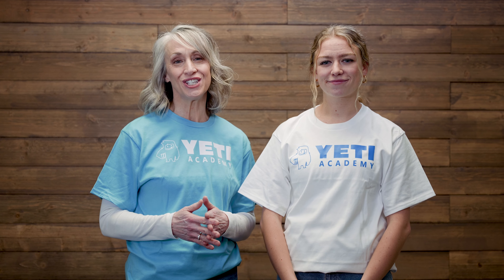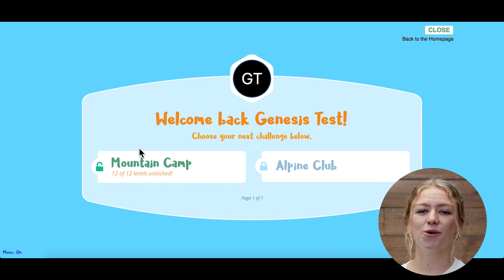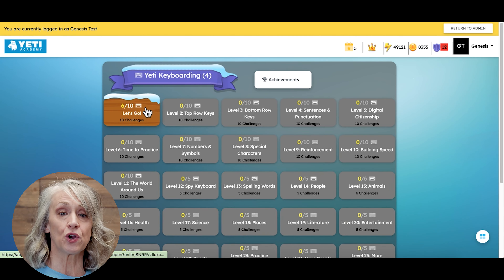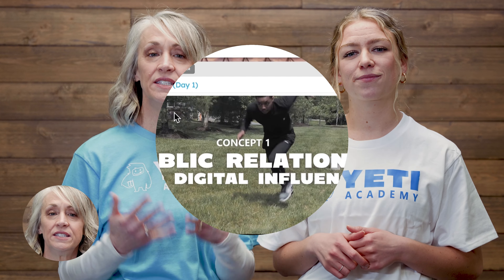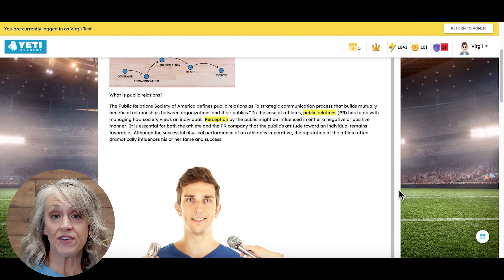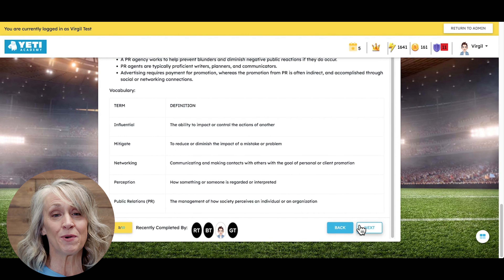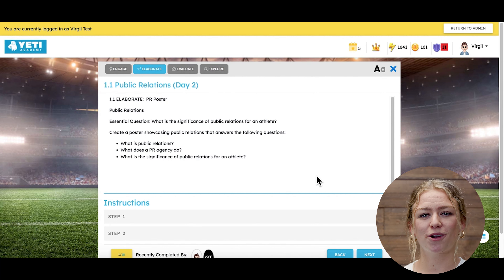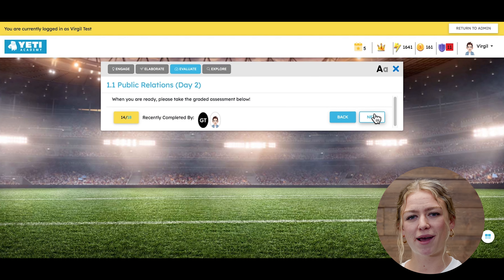Yeti Shorts: Differentiated Instruction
Welcome back to April's edition of YetiShorts, where everyday is a snow day! Join our Frosty Friends in the Yeti Cave as they discuss how Yeti Academy integrates differentiated instruction into course work. Stick around for an avalanche of new videos responding to questions straight from...well, YOU! We're SNOW excited to have you!